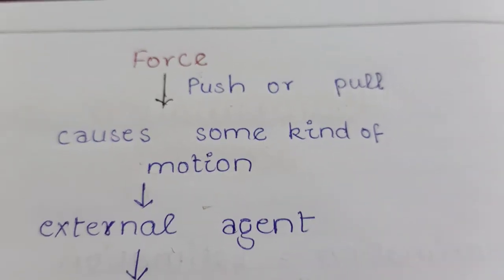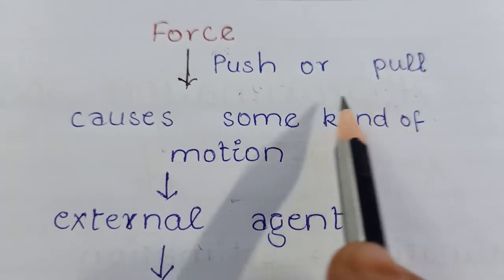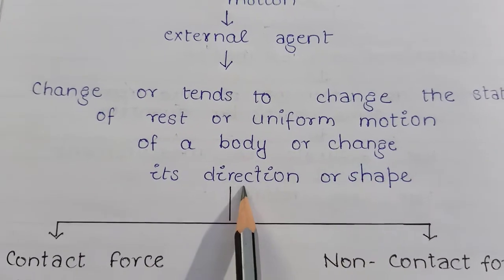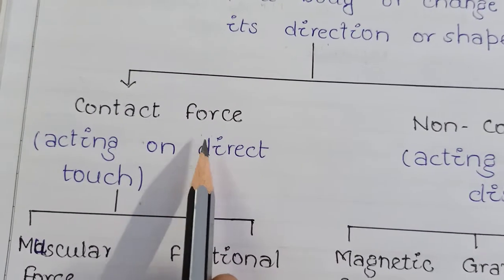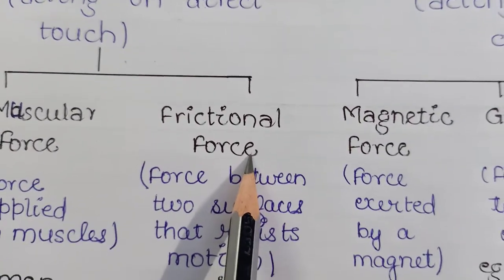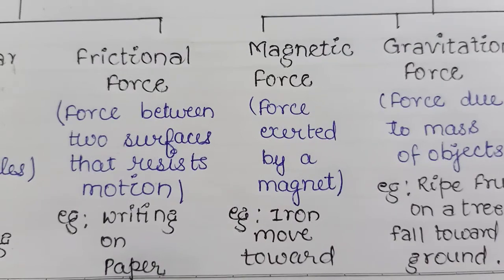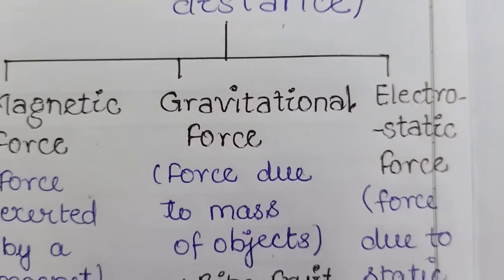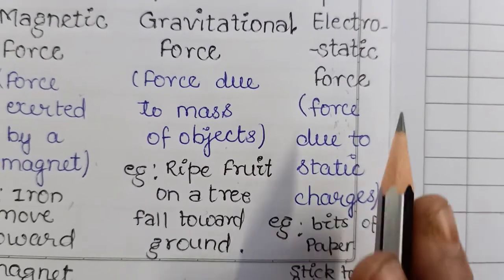Force and its types